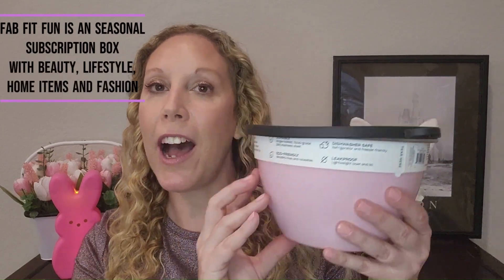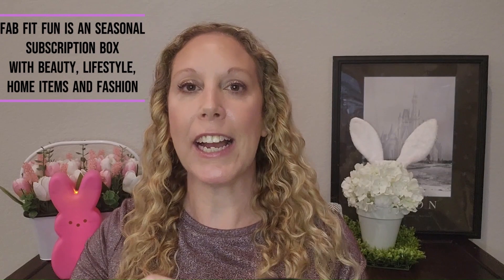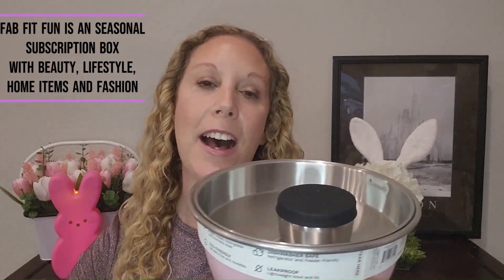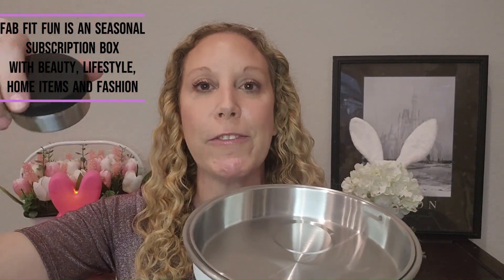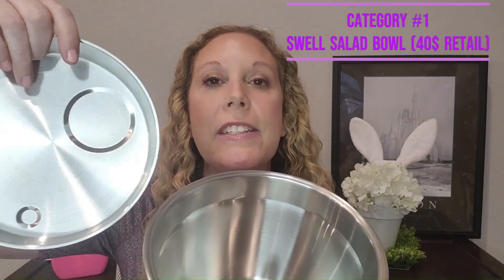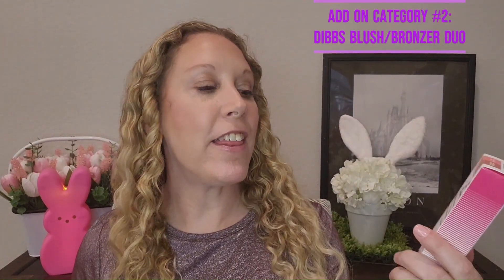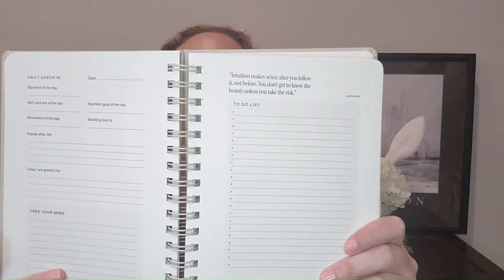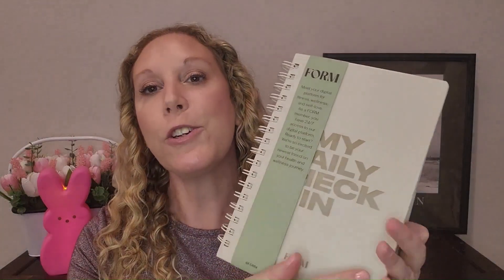Spring Fab Fit Fun Speed Review - Should you get it?👀makeup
@Beauty1st10 Today we unbox the Spring Fab Fit Fun Box to see if it is worth it and everything I got in my box.
Happy Shopping!